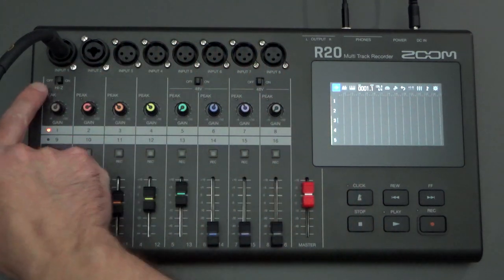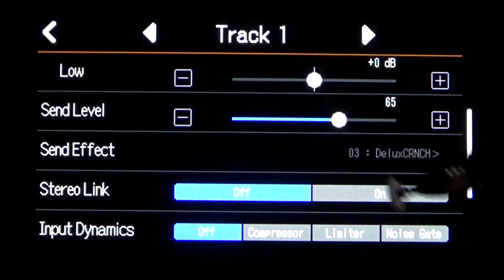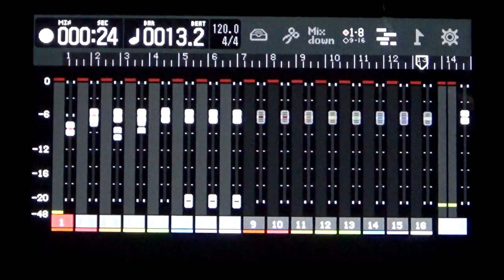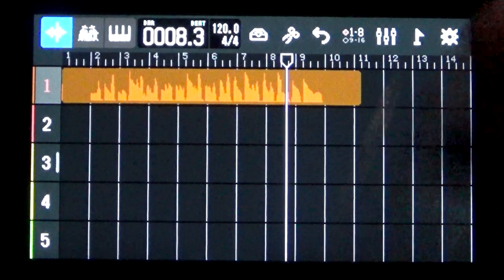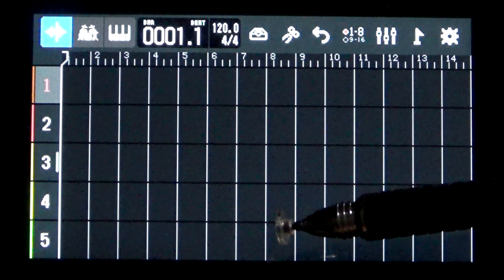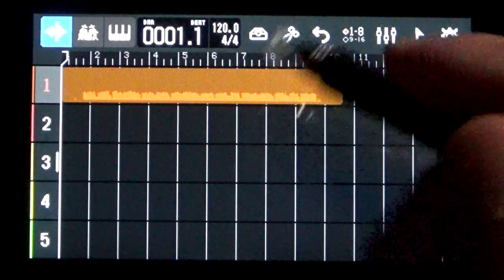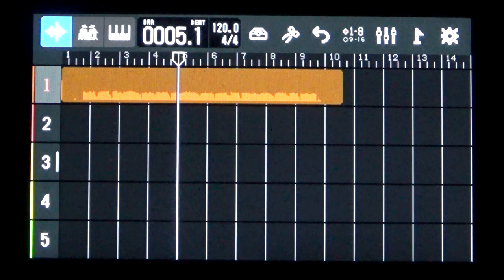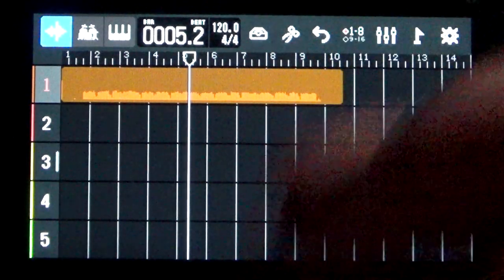ZOOM R20 Multitrack: How to use send vs insert effects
The Zoom R20 Multitracker has a bank of built-in, and modifiable, effects and effect patches. You can apply any of these effect patches as either a SEND effect or an INSERT effect.  This video will describe the difference between the two and how you can optimize your effect usage.